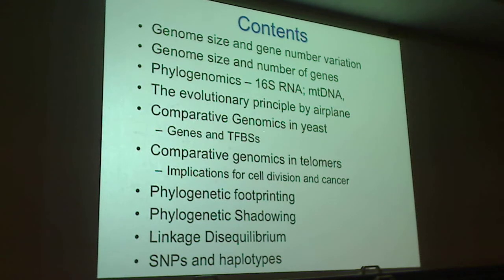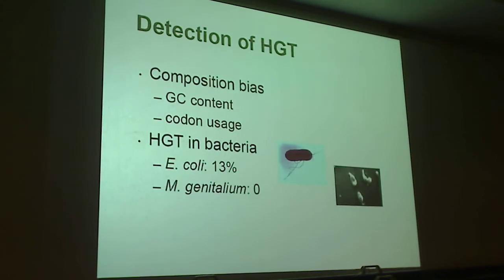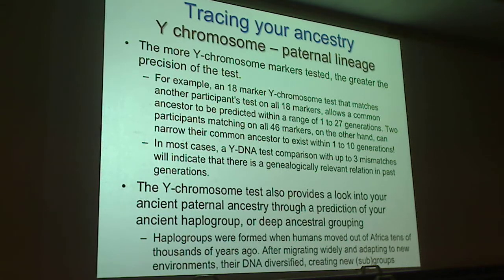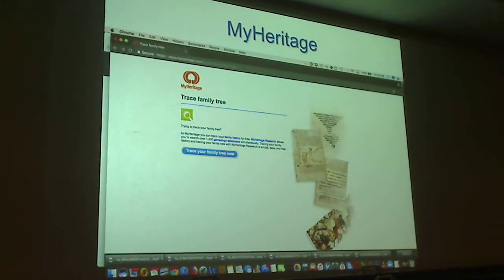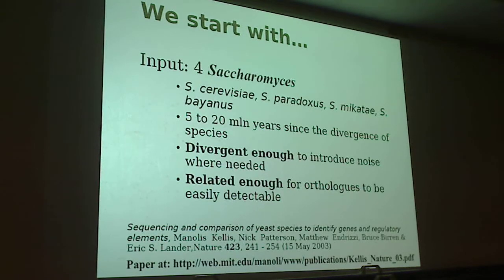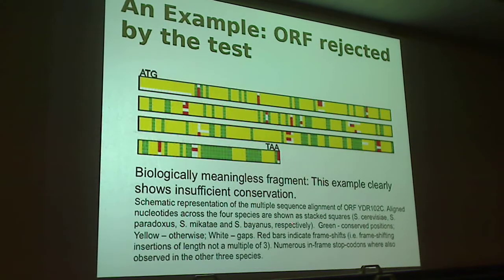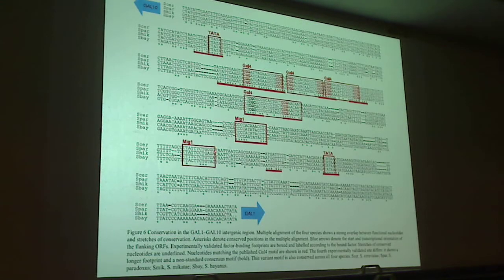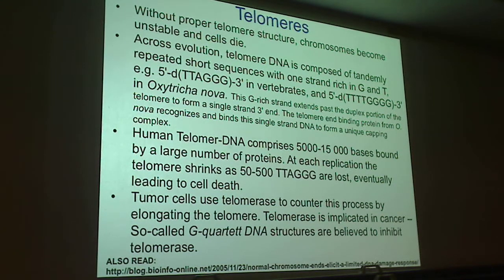ASA lecture 14 part A